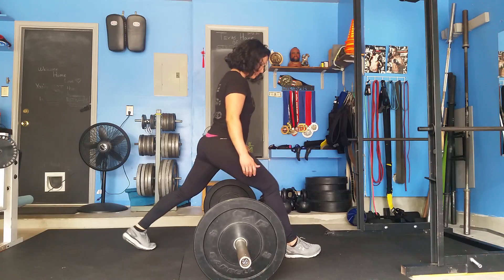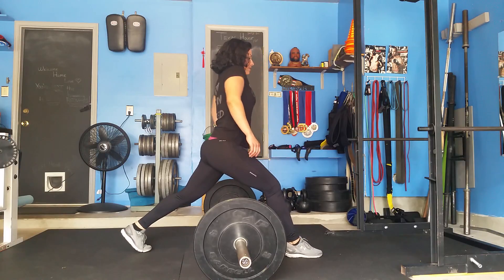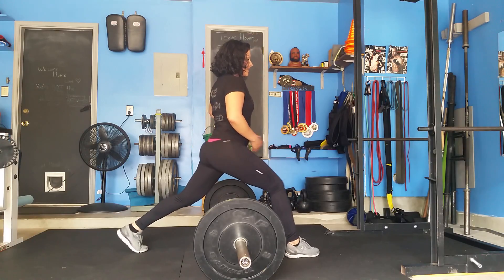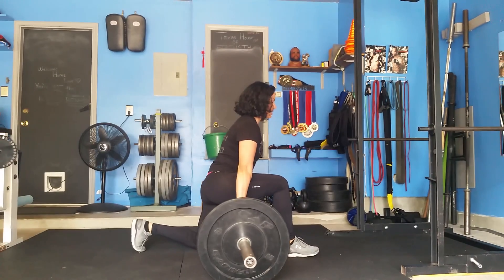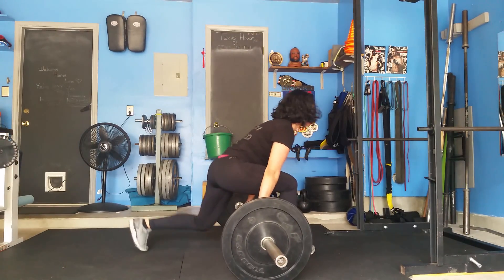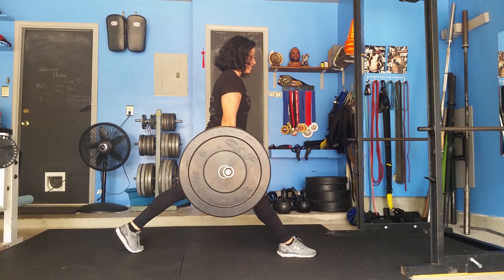Hack Squats w/barbell